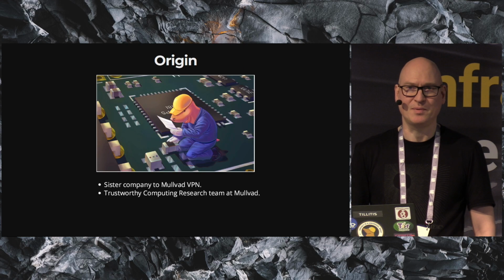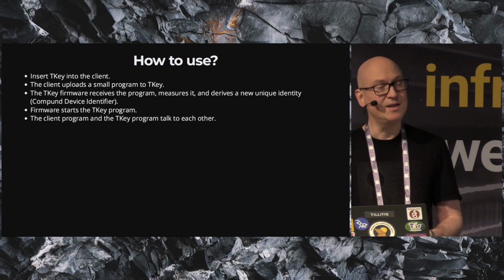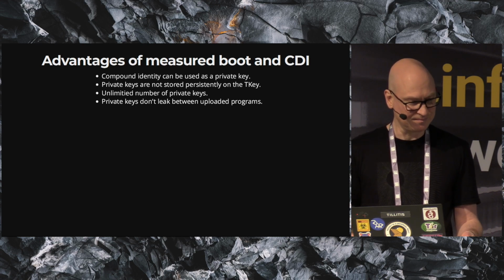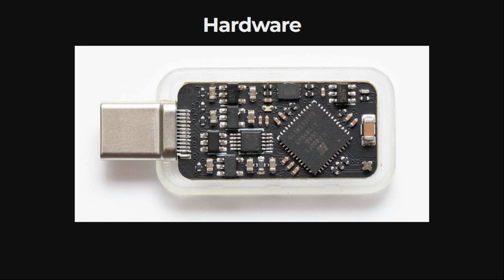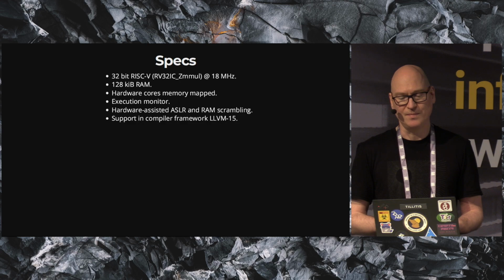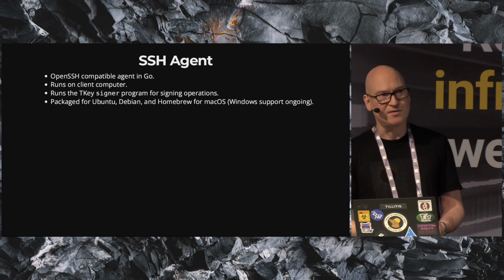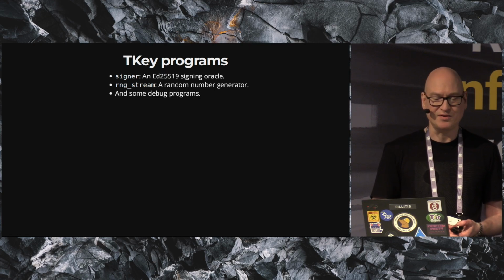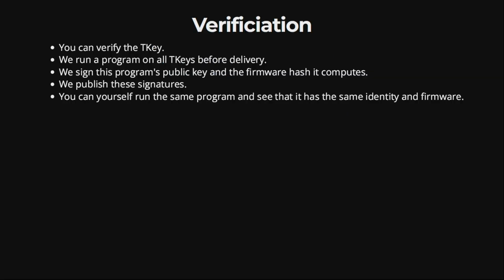Tillitis TKey: A new kind of security device - Michael MC Cardell Widerkrantz, Tillitis AB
Tillitis TKey: a new kind of security device - Michael MC Cardell Widerkrantz

Netnod Meeting 2023